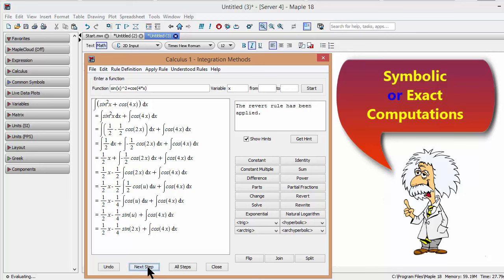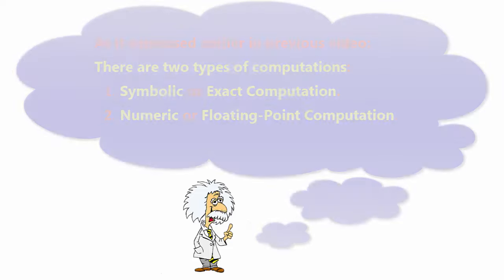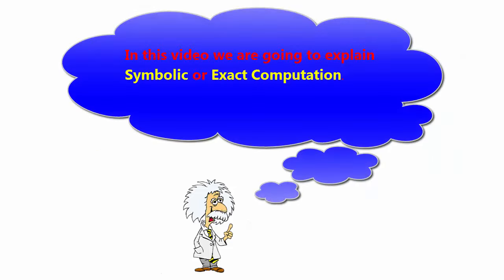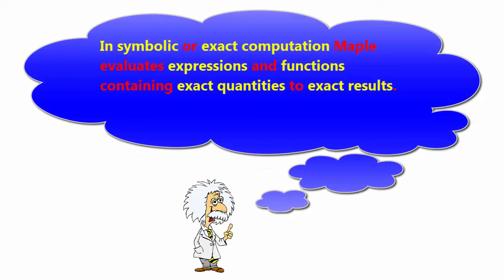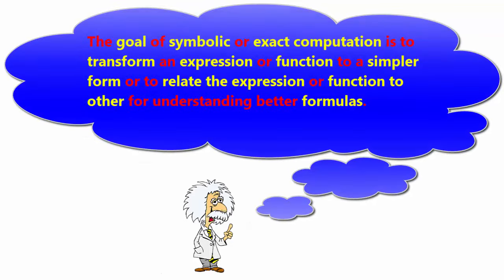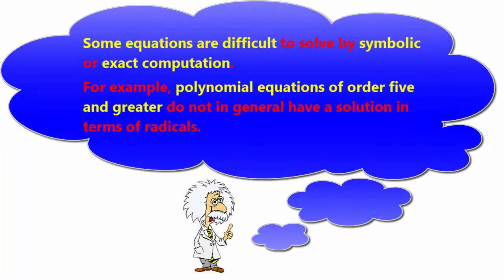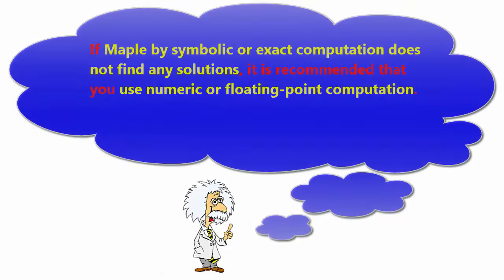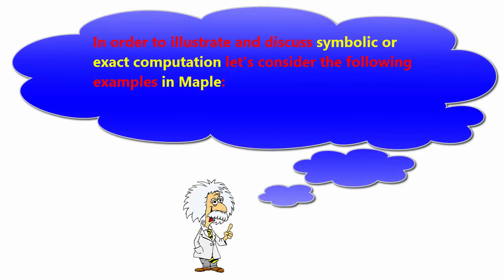Quantum Mechanics by Maple - Part 6. Symbolic or Exact Computations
Quantum Mechanics by Maple, is a complete course contains 38 videos for beginners.
During this course students will be able to use Maple, step by step in Quantum Mechanics.
The first video of this series explains mathematical expressions, the second video explains mathematical functions and the third video explains exact quantities and numeric quantities.
The fourth video of Quantum Mechanics by Maple discusses the methods for converting exact quantities to numeric quantities.
The fifth video of this series discusses the types of computations including symbolic and numeric computations.
This video is the sixth video of this series and discusses the first type of computation: symbolic (abstract) or exact computation.